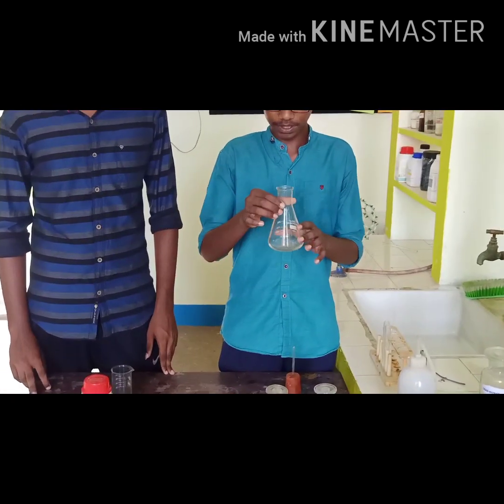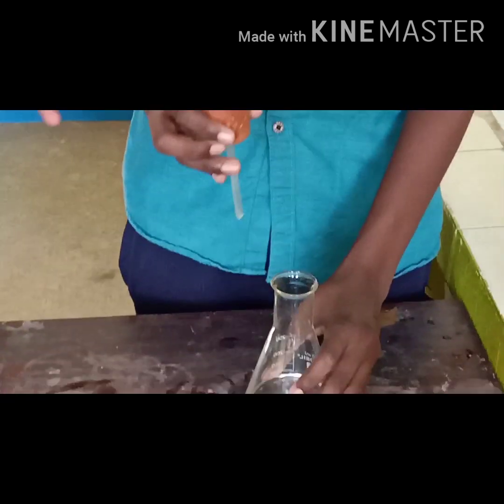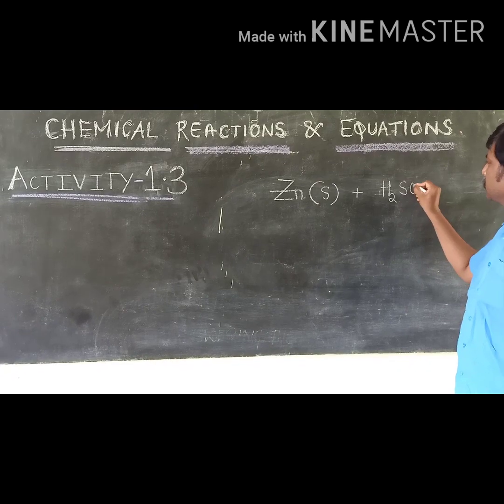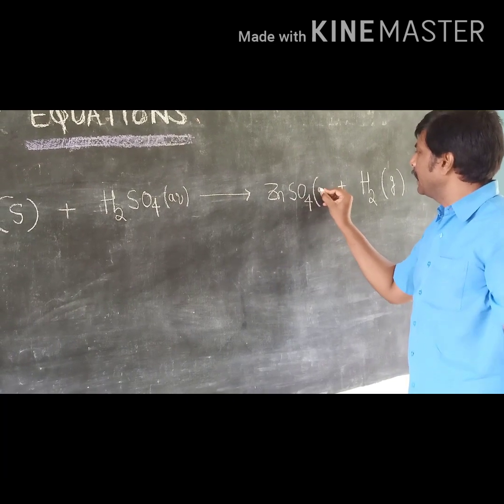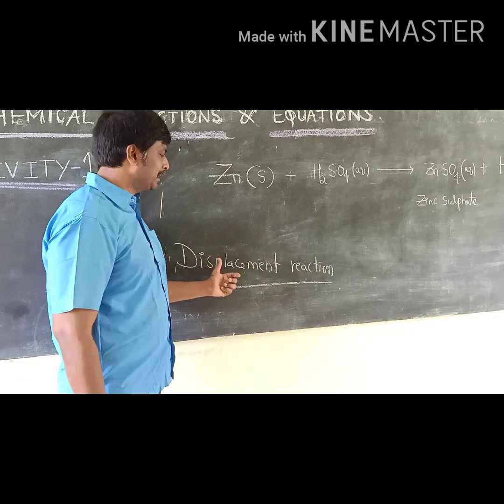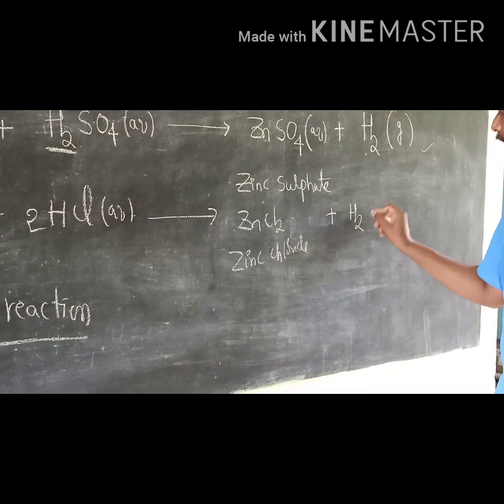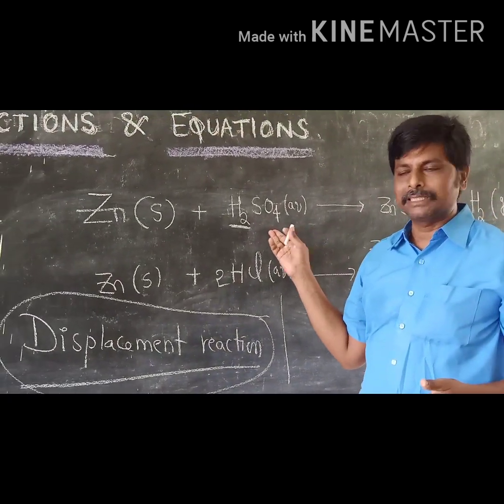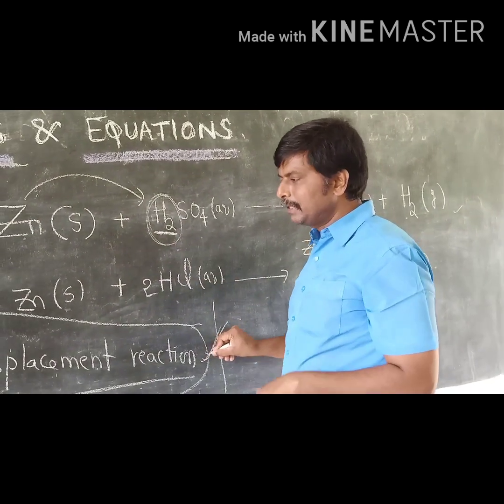CBSE, CLASS X ,ACTIVITY1.3